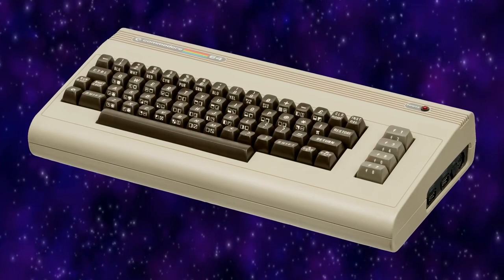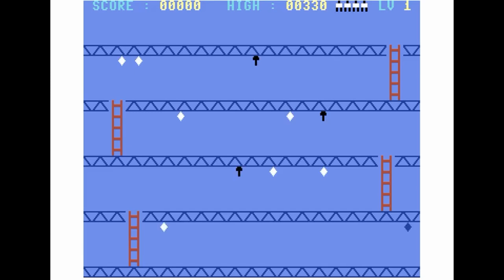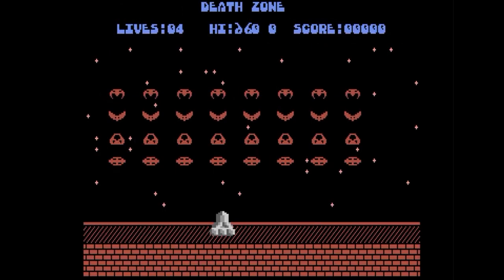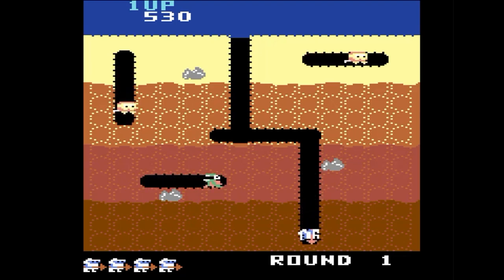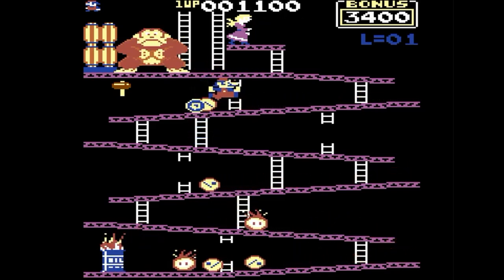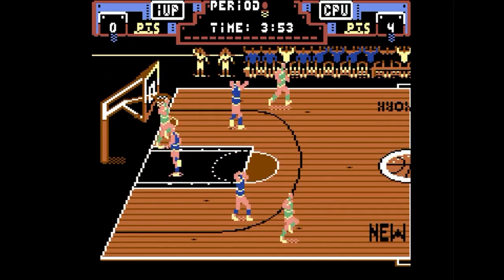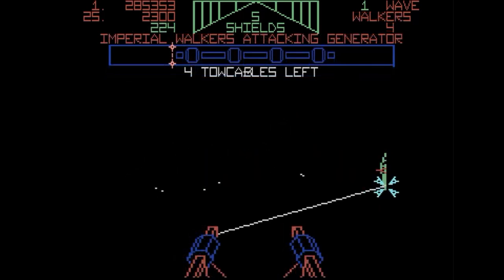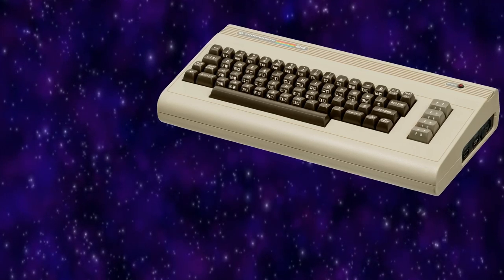First Time Playing Commodore 64 - Part 2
Part 2 of my FIRST TIME PLAYING Commodore 64! I've always fell firmly on the side of the Atari 8-bit computer. But will playing some Commodore 64 games sway my opinion that it's better? Find out as I play as many C64 games as possible!